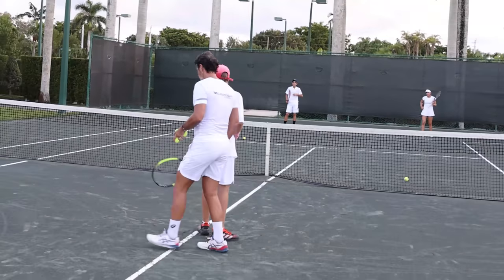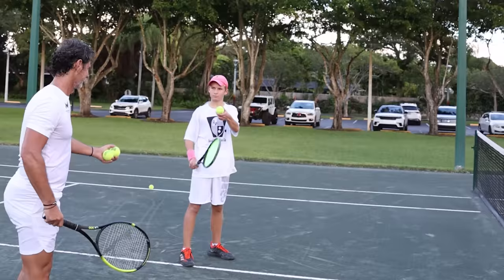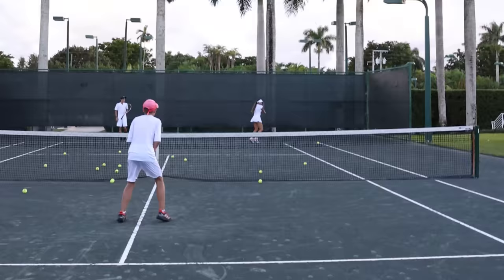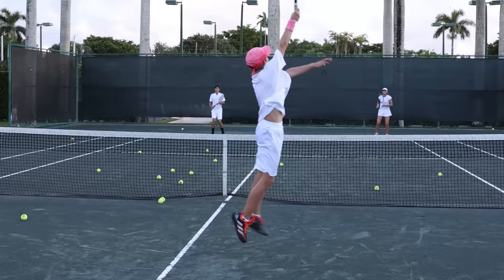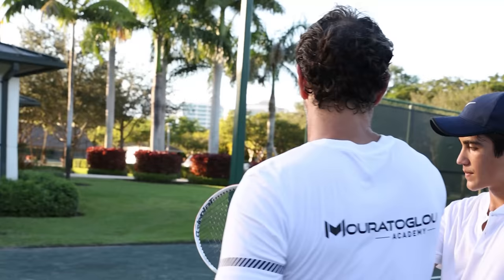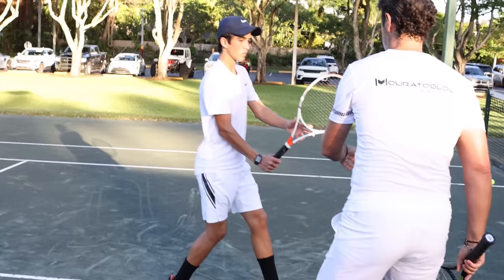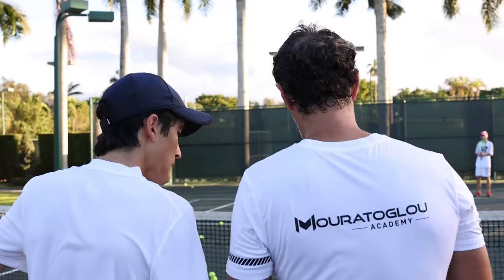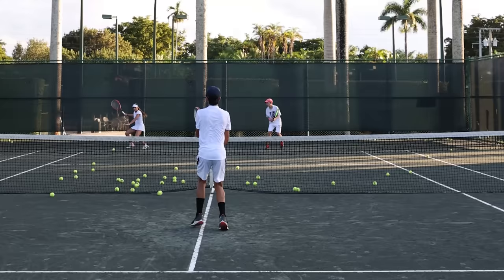Essential tips to improve your game at the net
THE COACH
Patrick